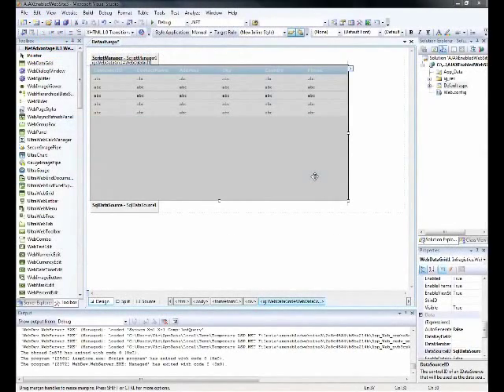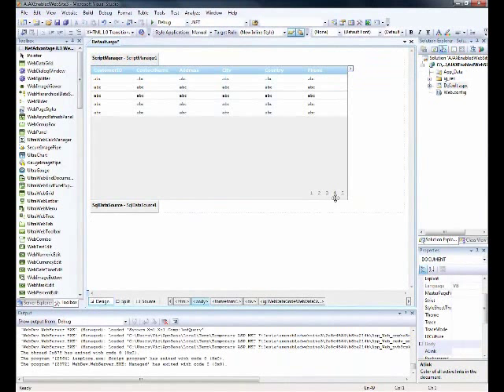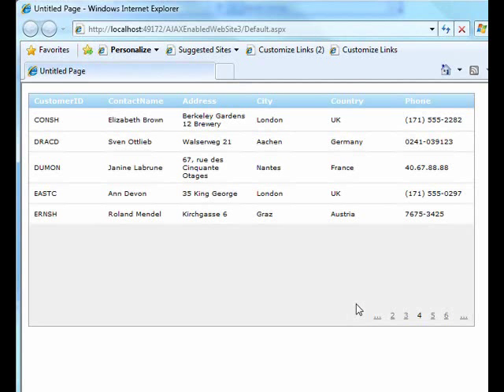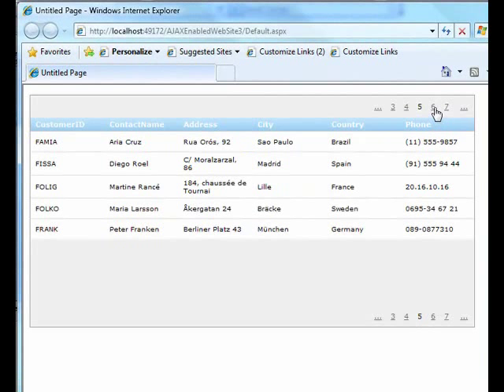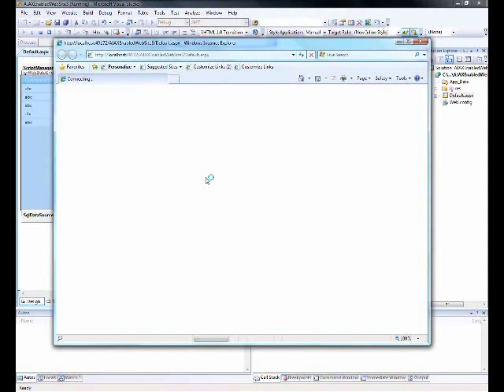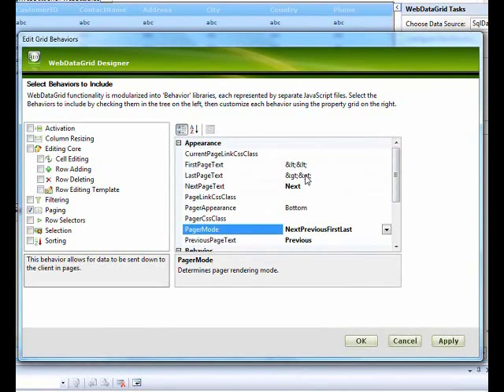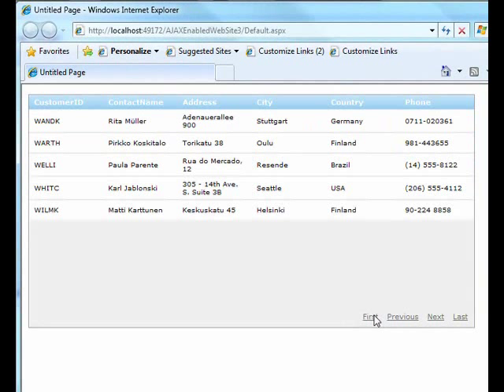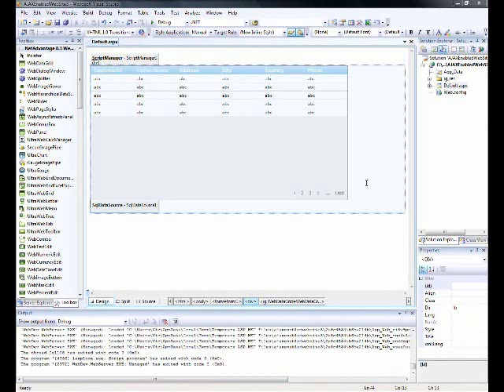WebDataGrid Basic Paging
Learn how to implement Basic Paging in the WebDataGrid  control.